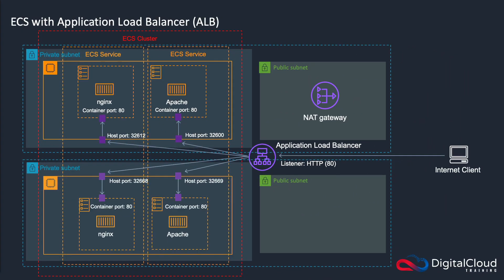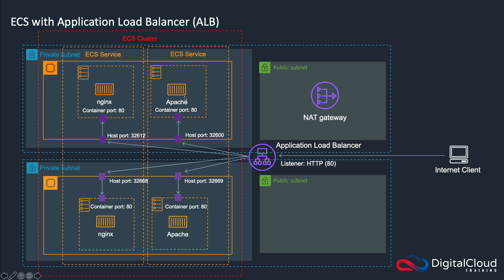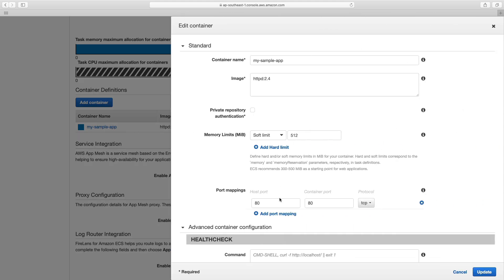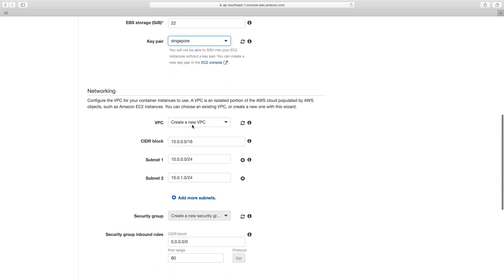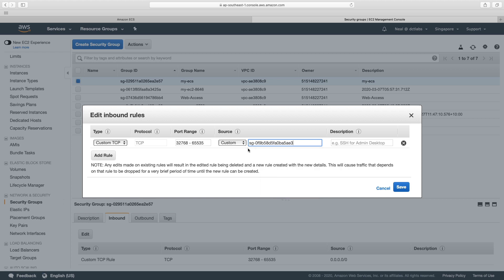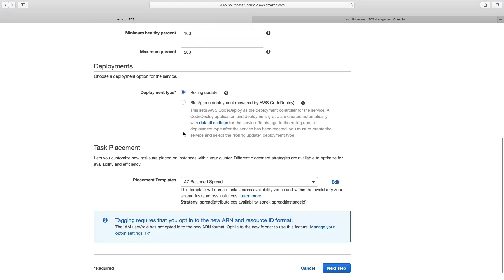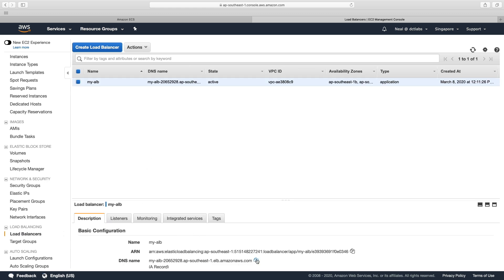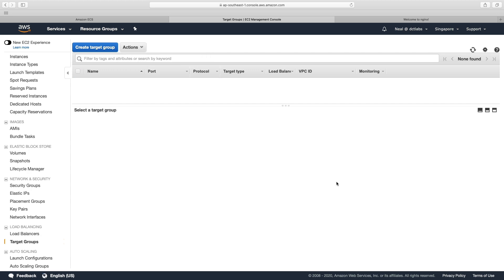Amazon ECS with Elastic Load Balancing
In this free AWS Video tutorial, I'll demonstrate how you can use an Amazon Application Load Balancer (ALB) to distribute traffic to your Amazon Elastic Container Service (ECS) tasks. You'll learn how dynamic host/port mapping works and find out what advantages the ALB brings over other load balancers.

This video lesson is an excerpt from our comprehensive training course for the AWS Certified Developer Associate

This is a great time to get started with your next certification and make sure your skills are cutting edge. The AWS Certified Developer Associate certification sets you apart from the crowd in a competitive market. Get started now with the comprehensive training course for the AWS Certified Developer Associate from digital cloud training.

For more details on ECS, check out the Free Cheat Sheets from digital cloud training

📌 Timestamps
0:00 - Introduction
0:09 - Dynamic Port Mapping Explained
1:48 - Architecture Setup
2:12 - Hands-On Demo: Task Definition
4:14 - Cluster & Service Creation
8:21 - Verification & Testing
9:31 - Key Takeaways
10:01 - Cleanup Process